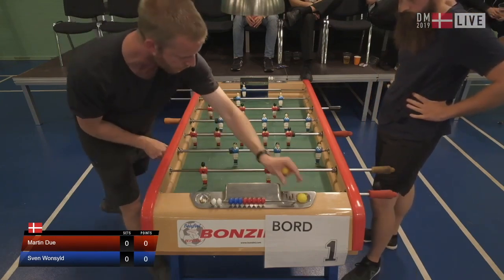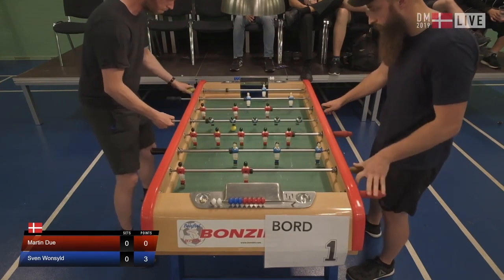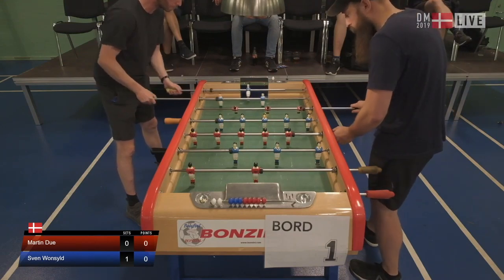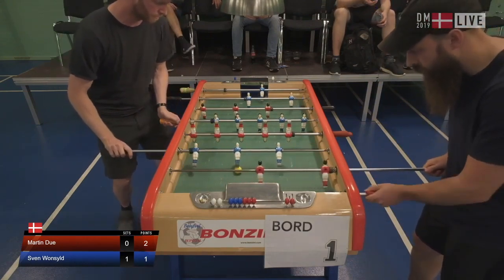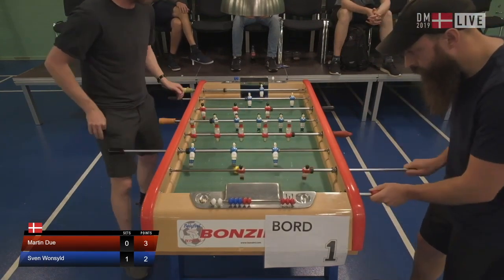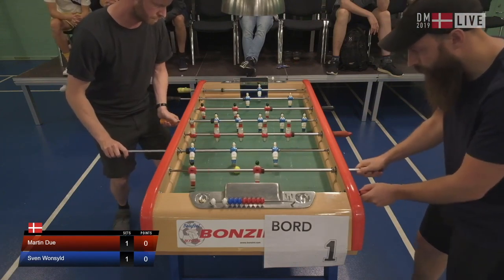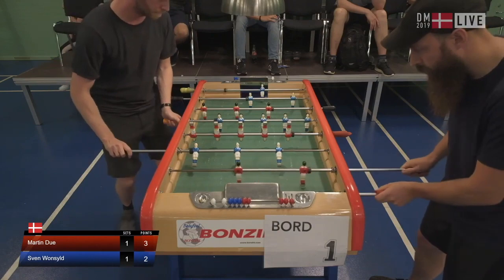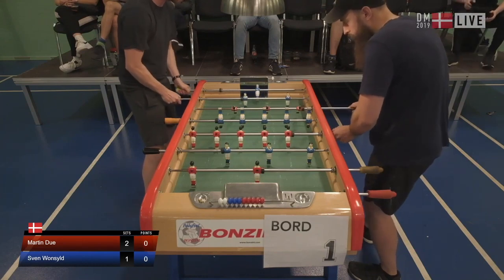DM2019 - Open Singles Eliminations - Sven Wonsyld vs Martin Due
Sven Wonsyld
vs
Martin Due

September 6, 2019 - Live from Remisen in Østerbro, Copenhagen.